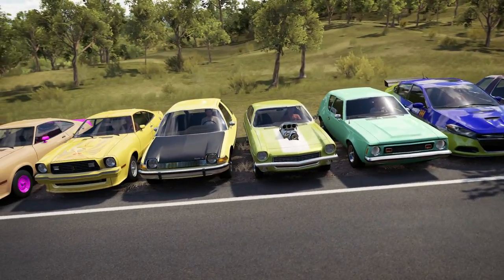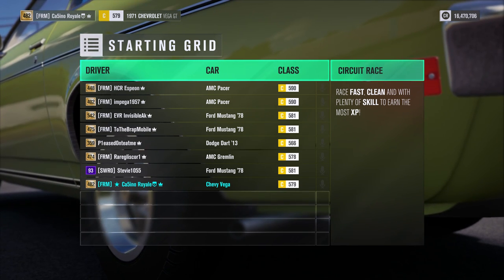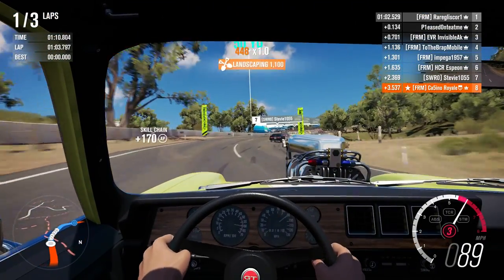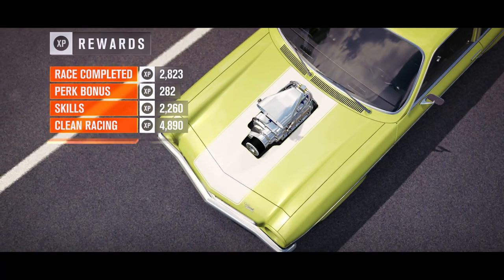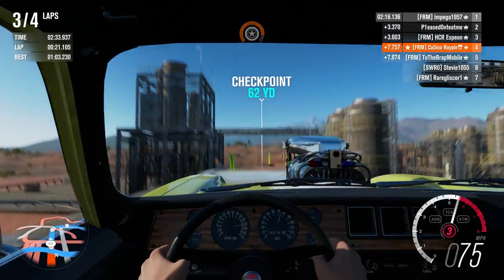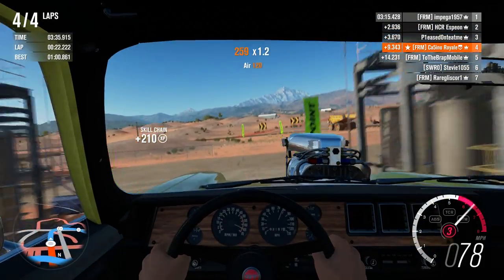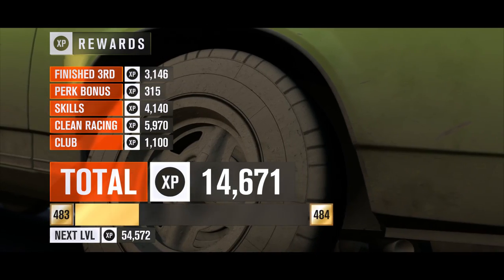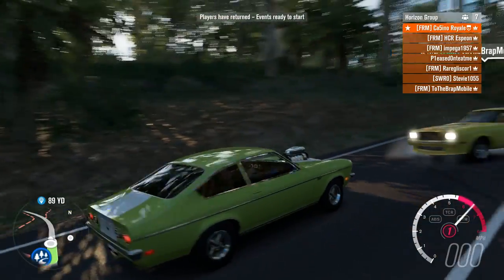Forza Horizon 3 Challenge - 50 Shades of Vomit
We create some truly hideous cars and procede to take them racing on Forza Horizon 3.